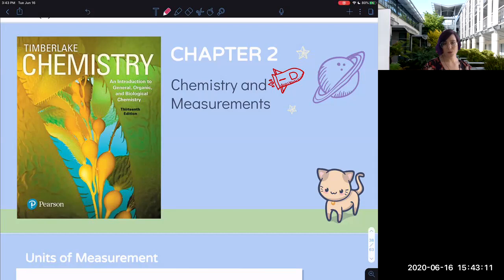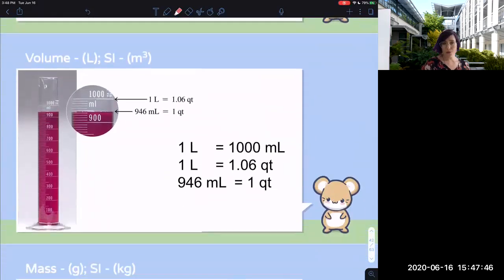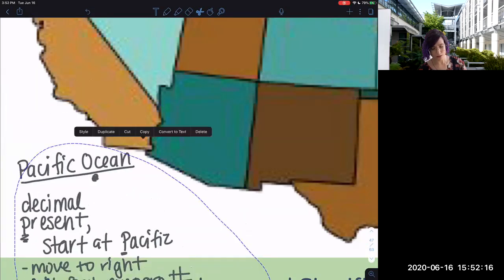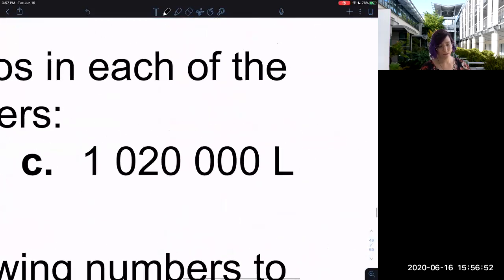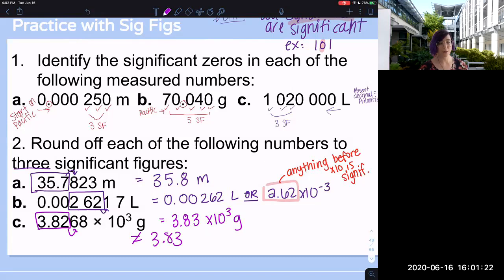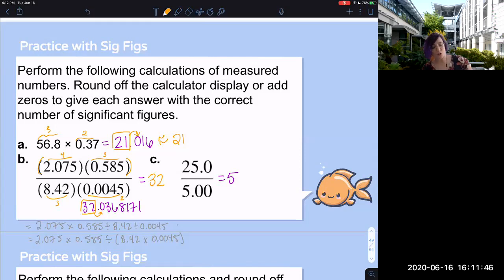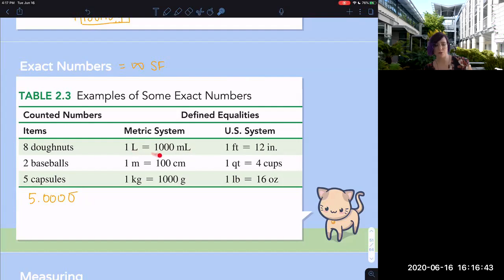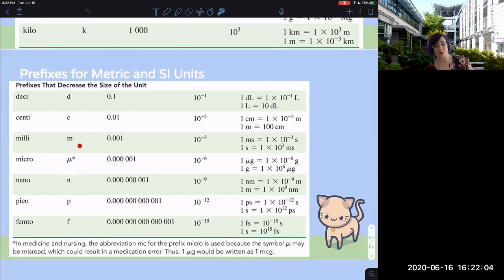Chemistry Measurements and Significant Figures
Chemistry 2a/19/10